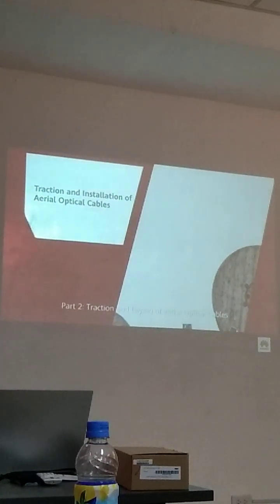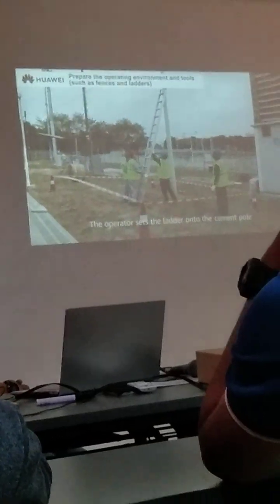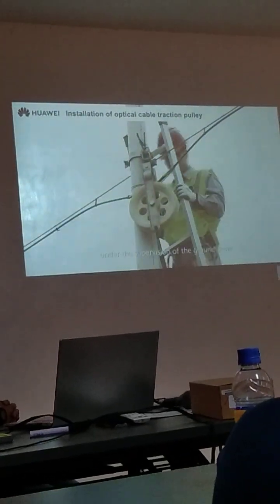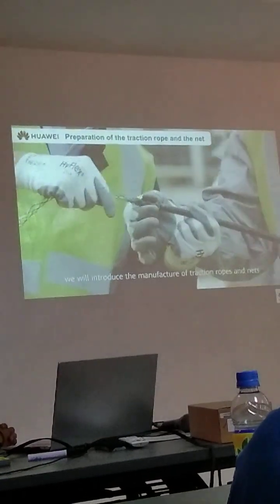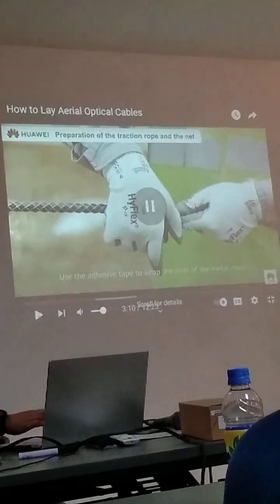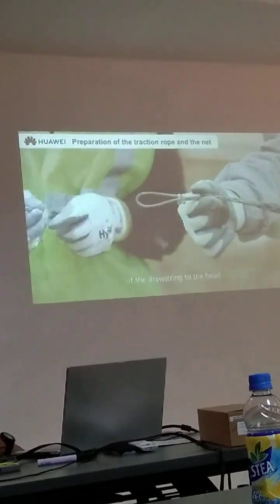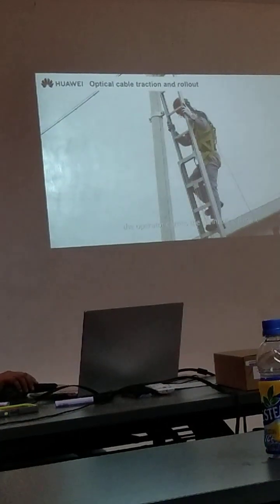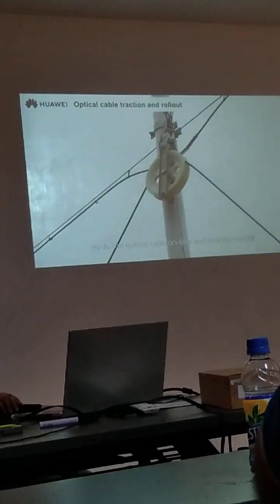Parasat parafiber maintenance field technician @ simple boy tv